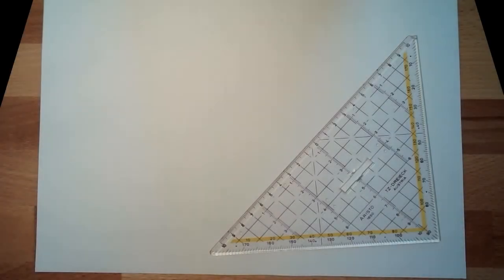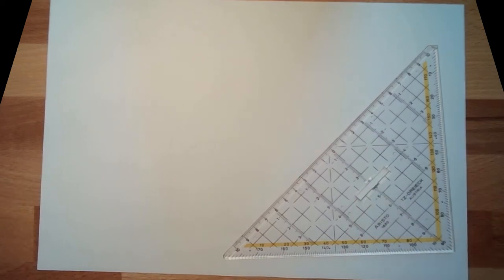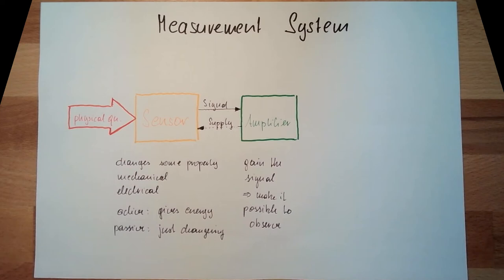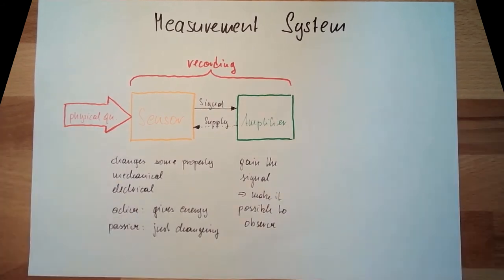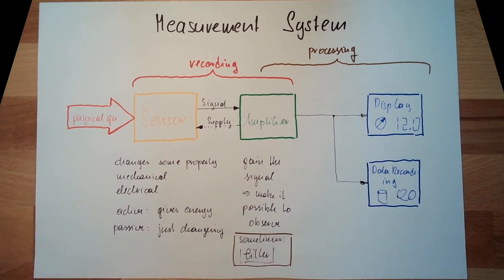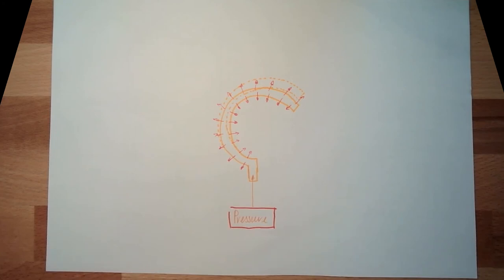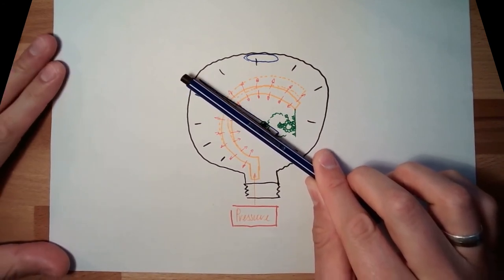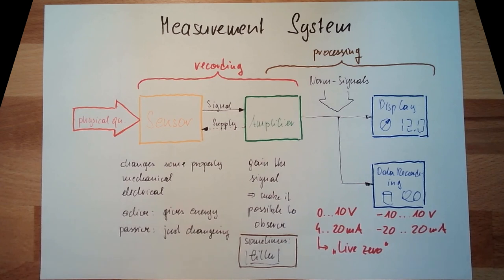Measure 01: Measurement System (Old)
This vidoe explains the basic principle of a measurment system. What parts are in there and what are they good for?
Also an example of a mechanical manometer is included to have some reference how the things may look like.